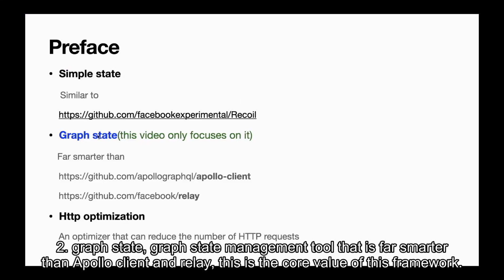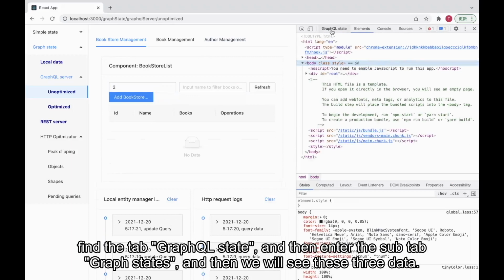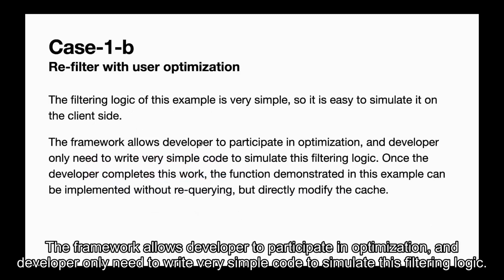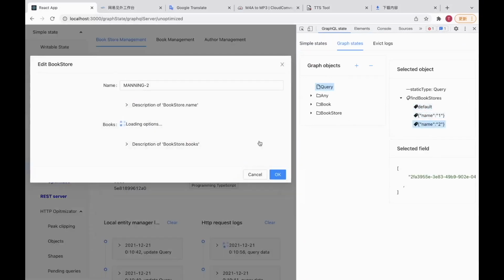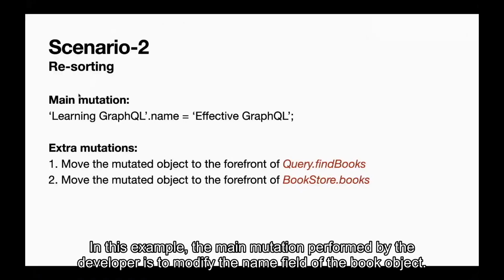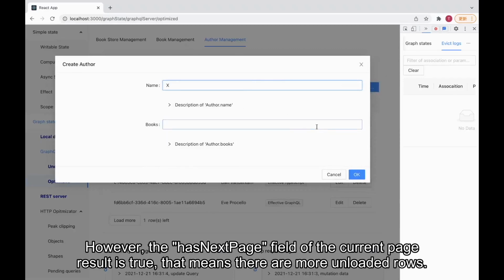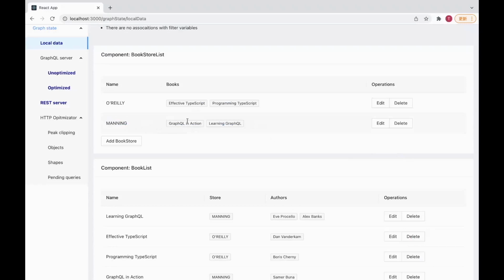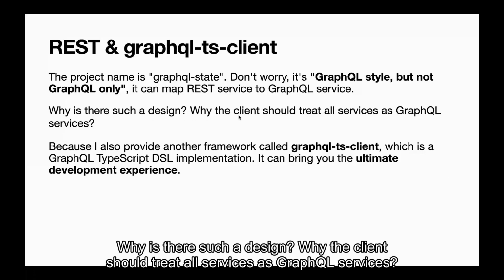GraphQL-state, an intelligent react state management framework